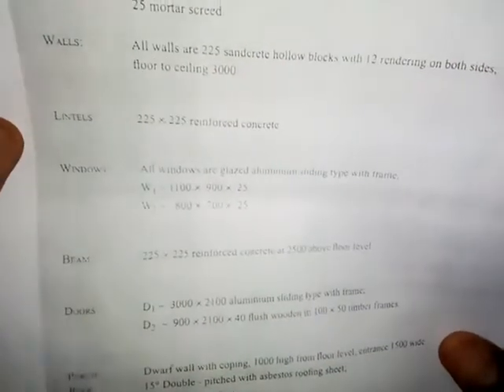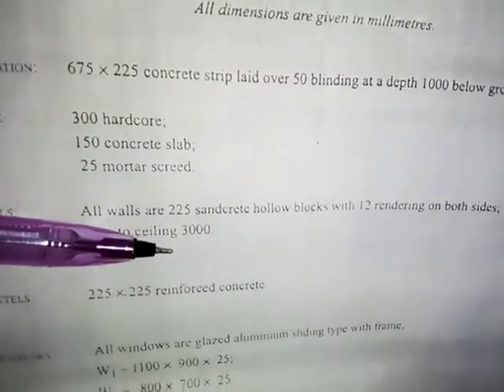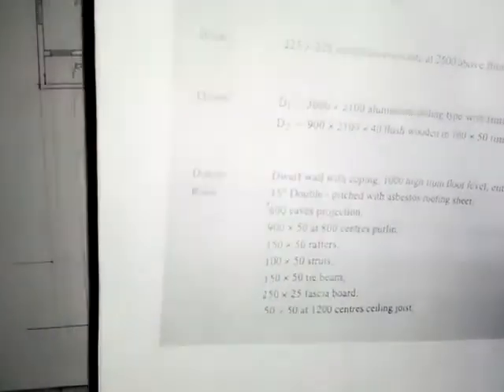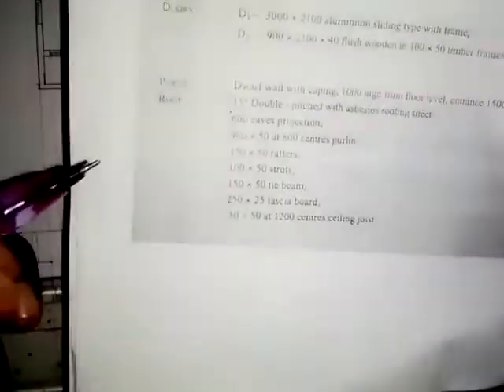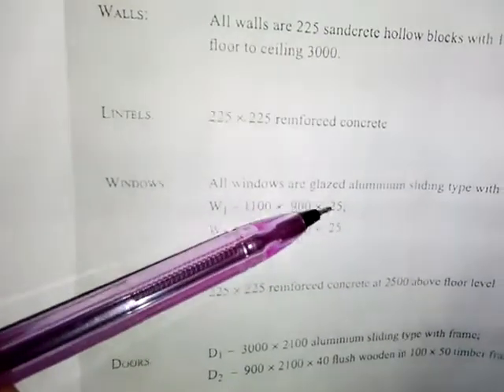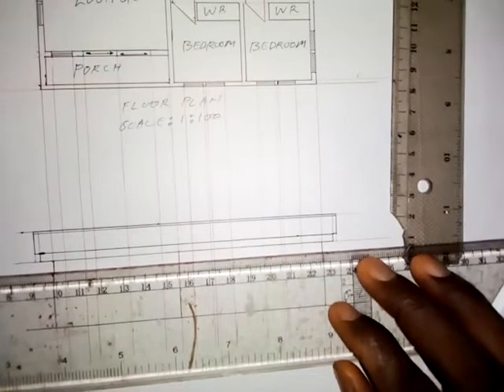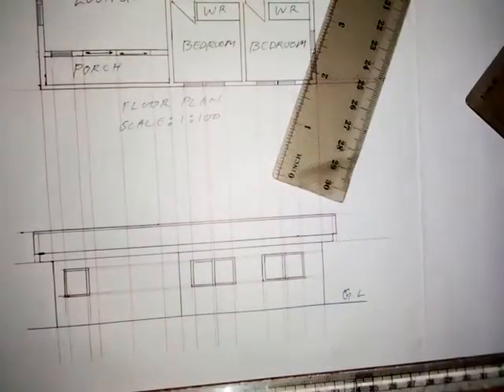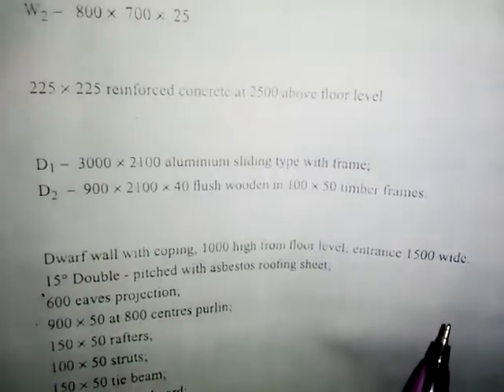Building Front Elevation 2